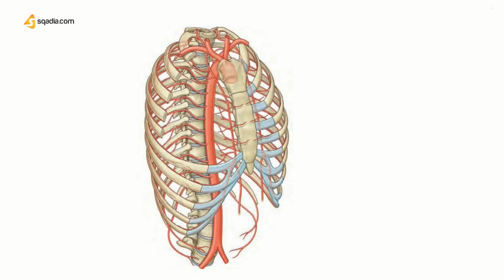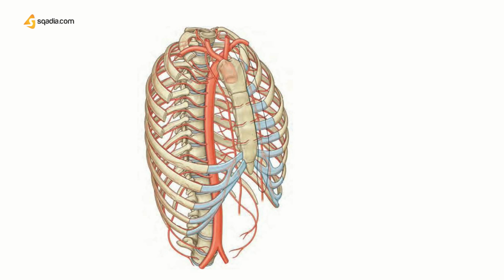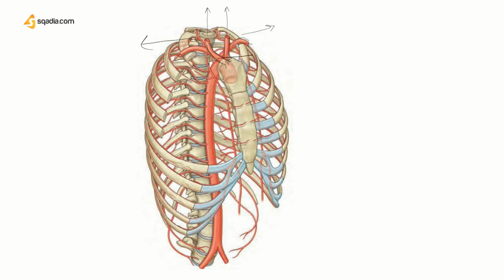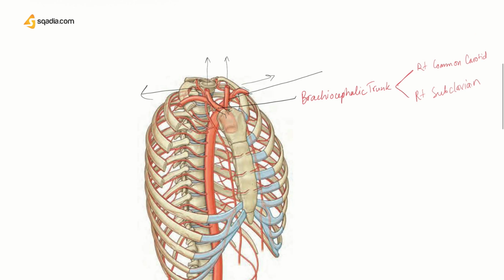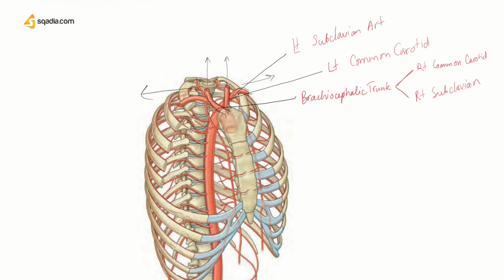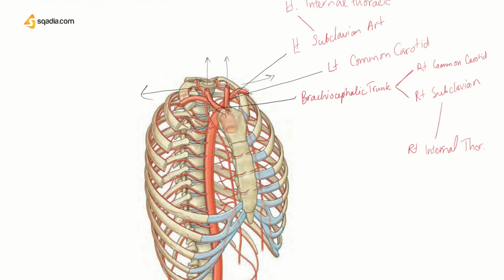Thorax - Internal Thoracic Arteries